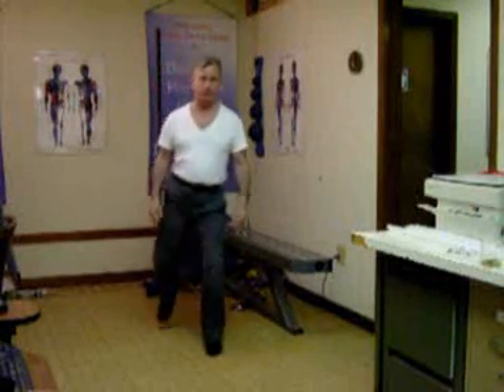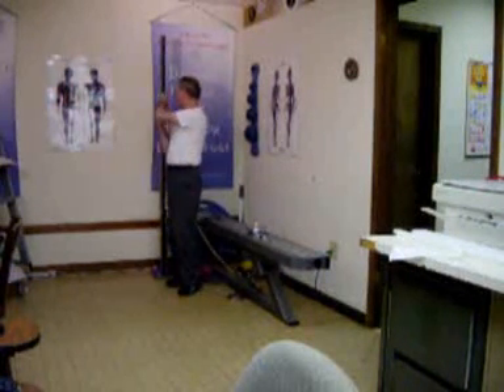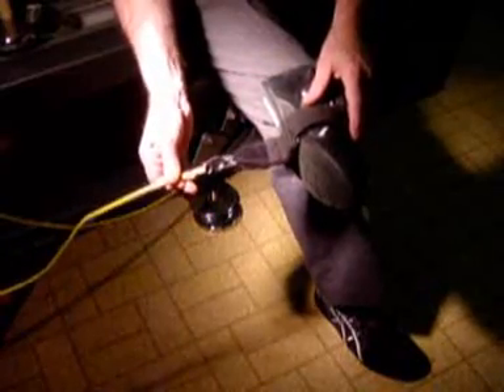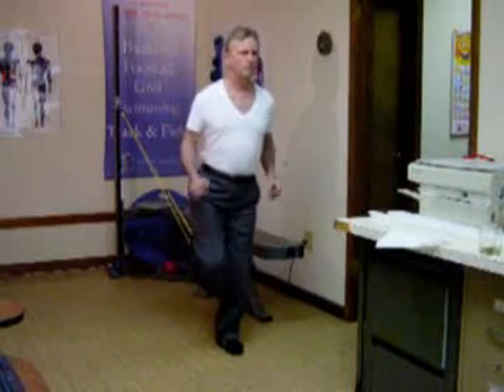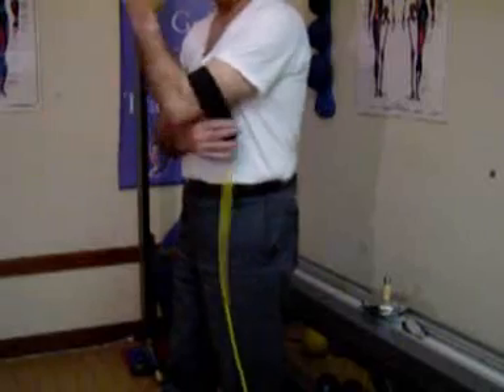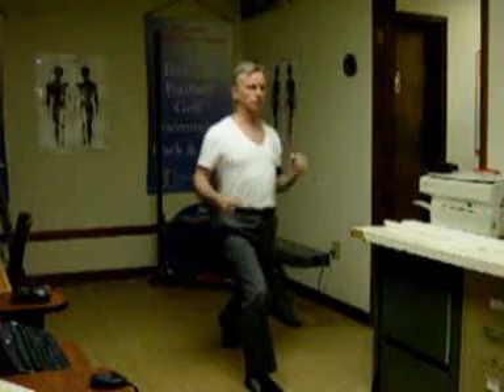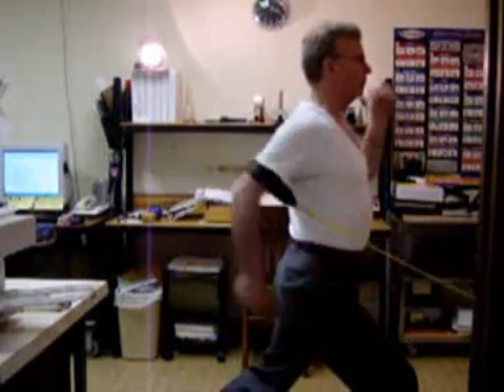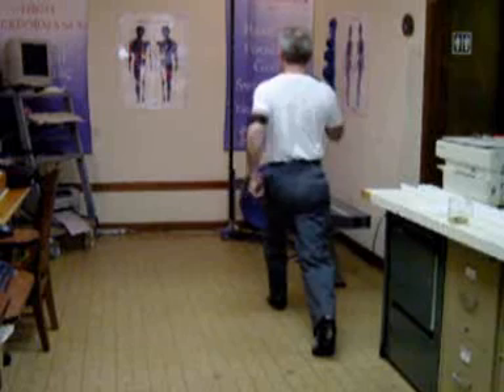Impulse Training Sprint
Three exercises designed to improve a sprinters speed using the Impulse HP from Impulse Training Systems